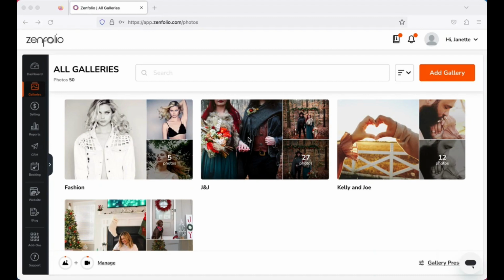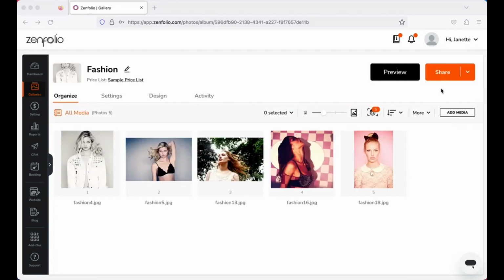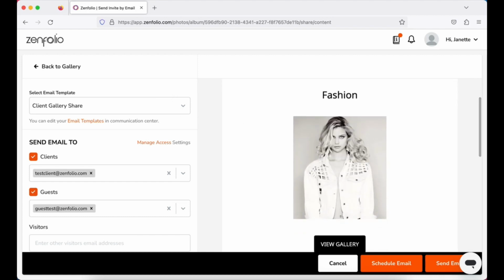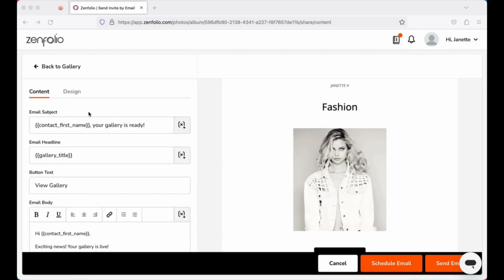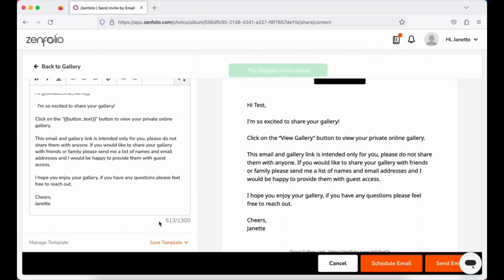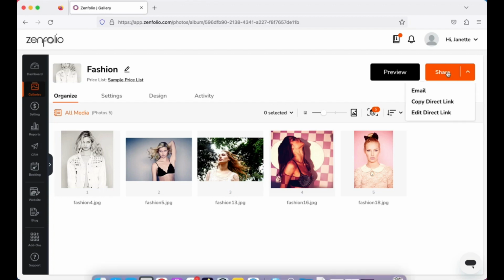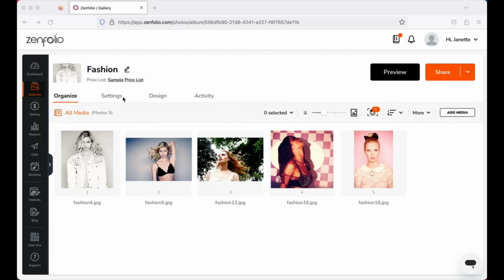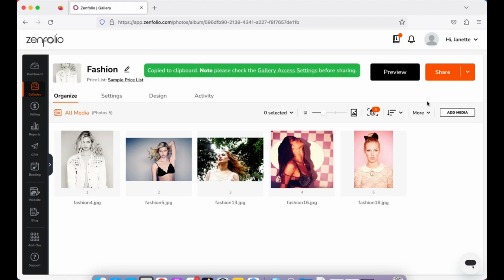How to Share Your Zenfolio Galleries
In this video, Zenfolio expert Janette demonstrates how to share your galleries with clients, guests, and other visitors. She shows how to send an invite email, edit the direct link of a gallery, and copy the direct link to share on social media or other platforms.

To share your galleries, simply click on the galleries icon in your Zenfolio account and select the gallery you want to share. Then, click on the share button in the top right-hand corner, and a menu will appear where you can email, copy direct link, or edit direct link.

Janette goes over how to send an invite email, where you can choose from various email templates and add or remove recipients. You can also edit the content and design of the email template and preview it before sending it.

If you want to create a custom URL for your gallery, you can do so by clicking on share and then selecting edit direct link. Janette explains how to add the custom portion of the URL and save it.

Lastly, Janette shows how to copy a direct link to share your gallery on social media or other platforms.

If you have any questions or need help, you can reach out to Zenfolio's support team via chat or email at .